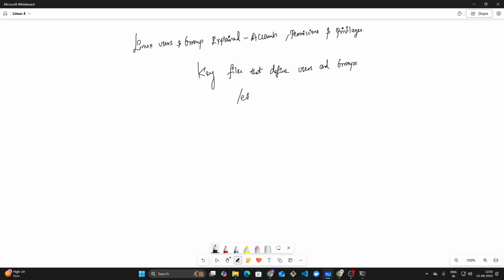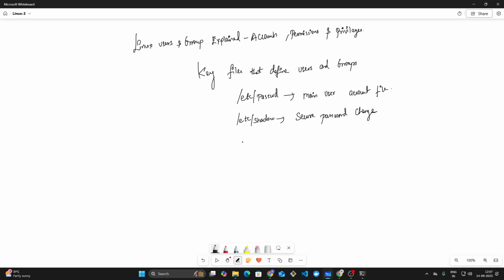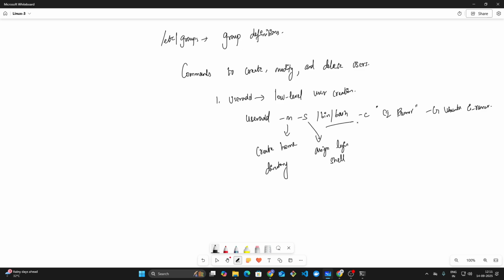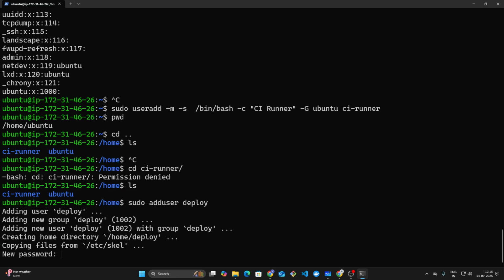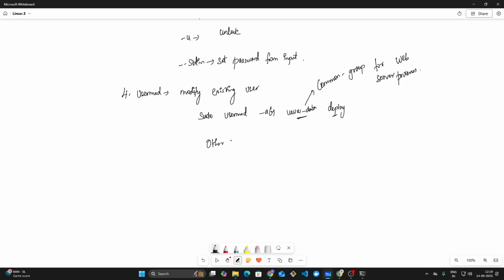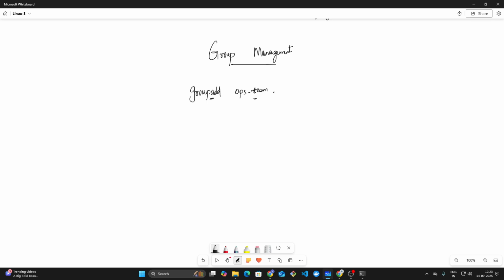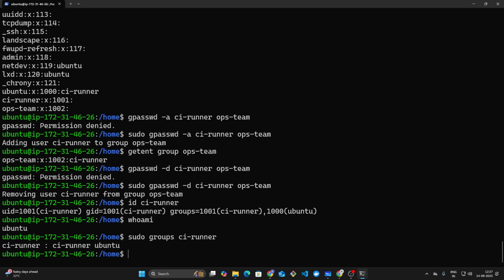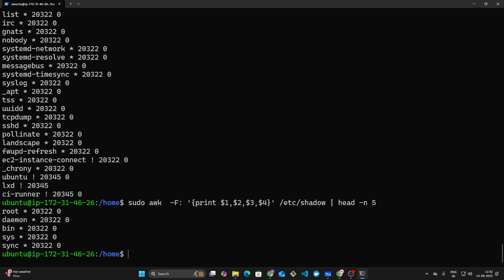Linux User & Group Management Explained – Sudo, Permissions & Best Practices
Description:
In this video, we explore Linux user and group management – one of the most fundamental skills every DevOps engineer must master. You’ll learn how to create, manage, and secure users and groups, understand the role of sudo, and best practices for privilege management in production environments.

Whether you’re just starting with Linux or preparing for DevOps roles, this guide will give you the clarity and hands-on knowledge you need.